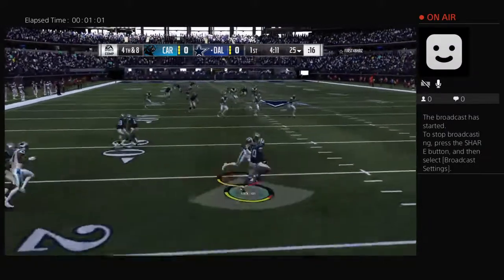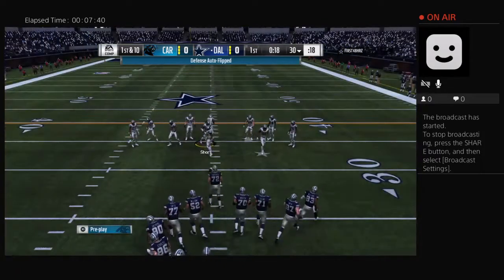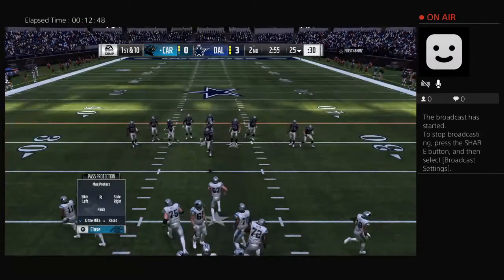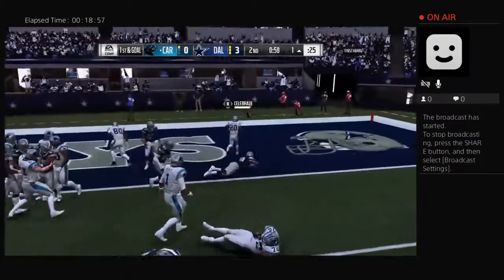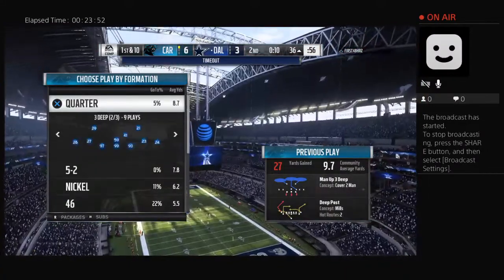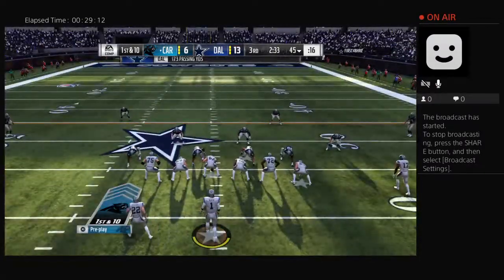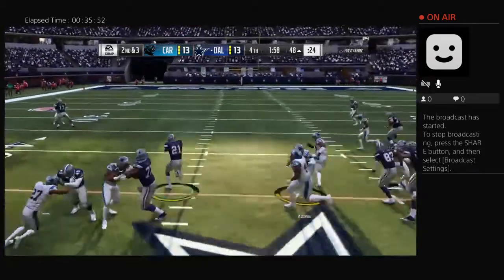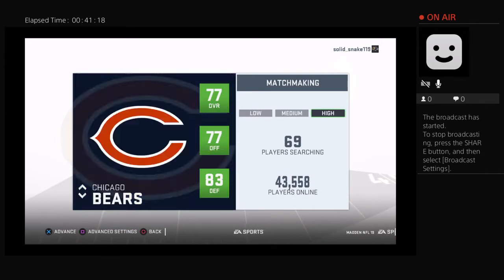solid_snake119's Live PS4 Broadcast